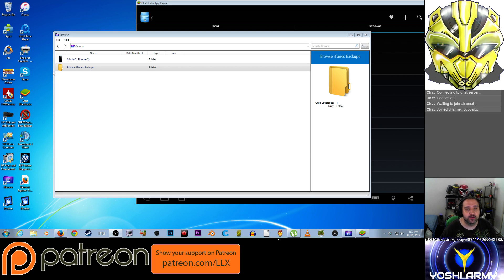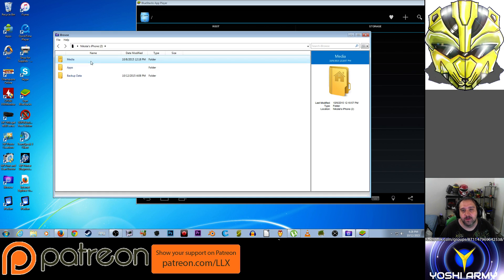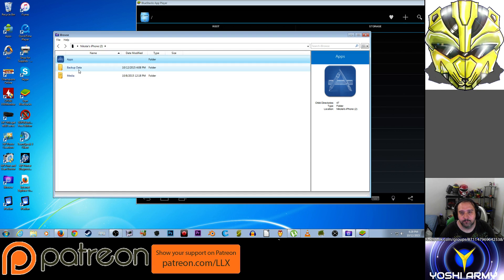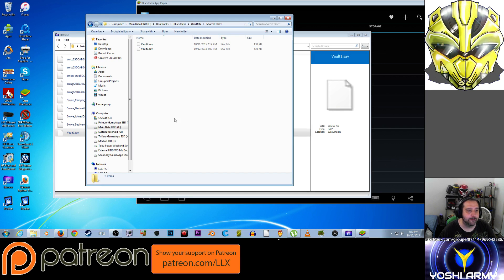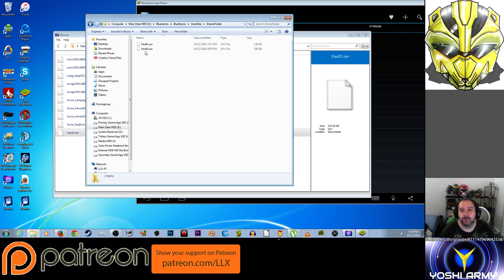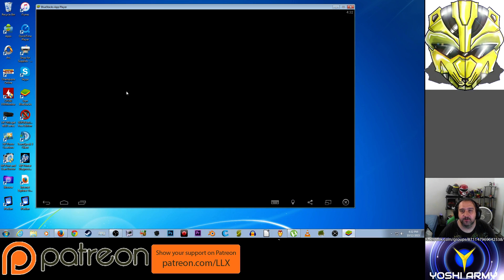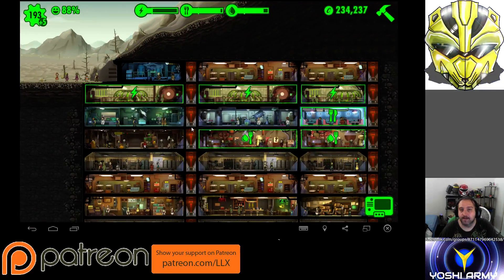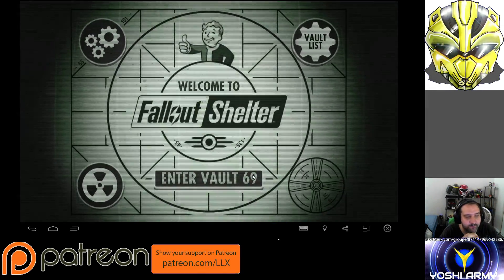Transfering your Vaults between IOS and Android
For this you are going to need a explorer app found in the app store inside blue stacks and IBrowse a windows/Mac program that lets you browse the iPhone file trees